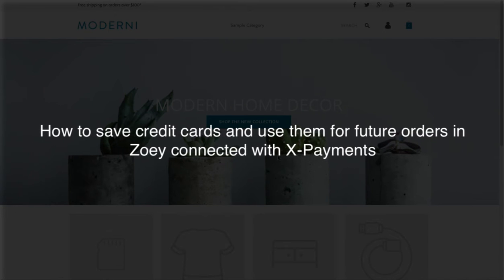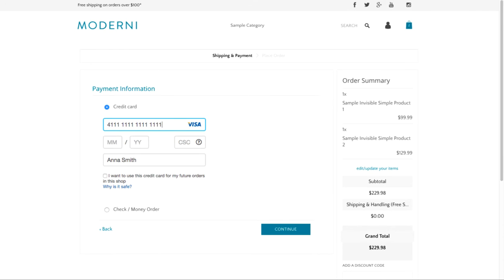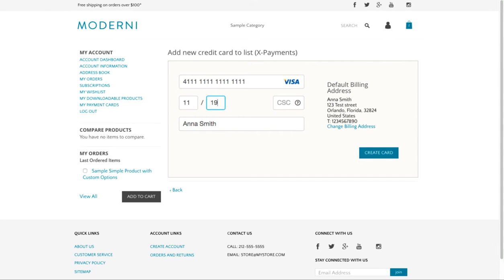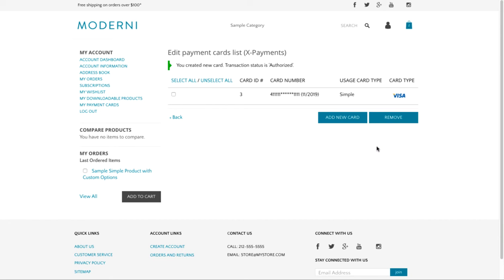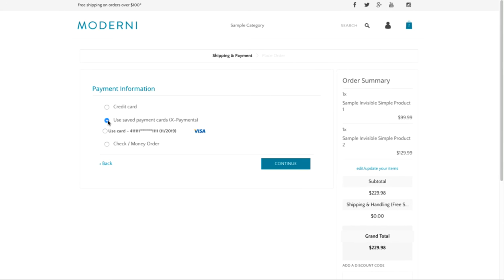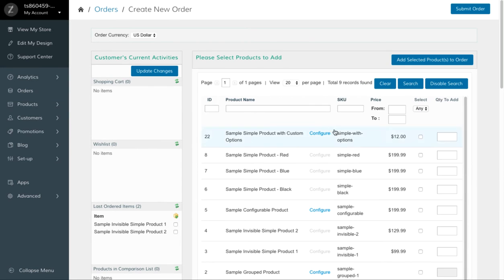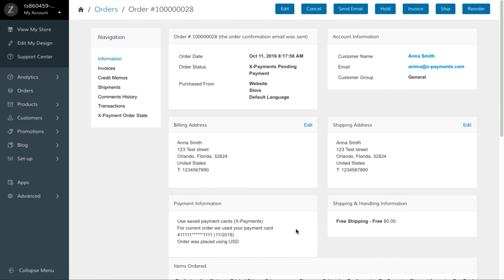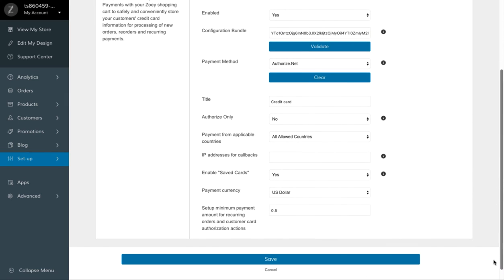How to save credit cards and use them for future orders in Zoey connected with X Payments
This video shows how your customers can save credit cards in their account and use them for future orders and how the store administrator can use the saved cards to create orders on behalf of customers.
In order to enable credit card storing in your store, make sure you use a payment gateway that supports tokenization